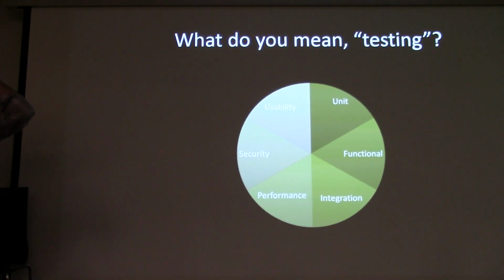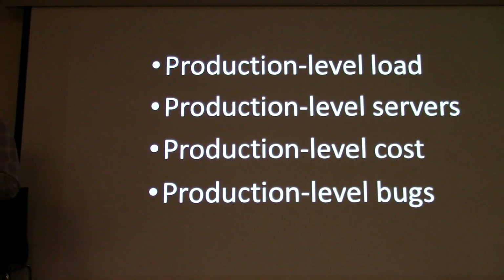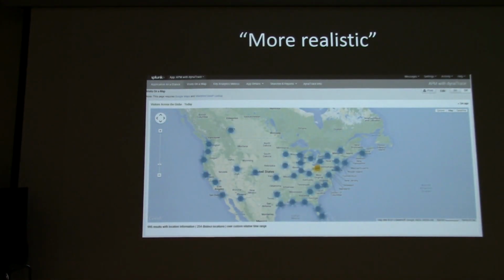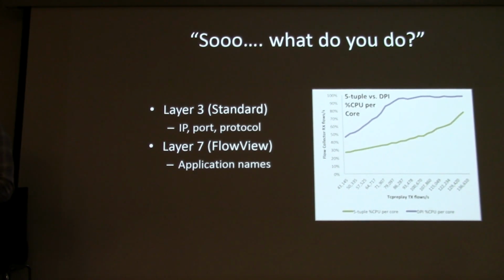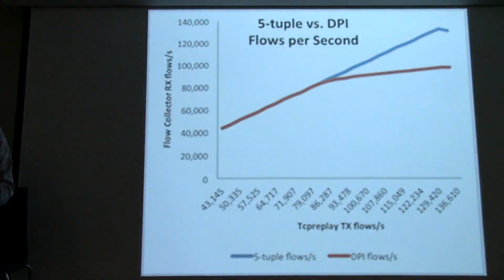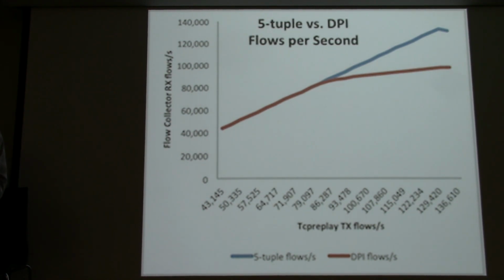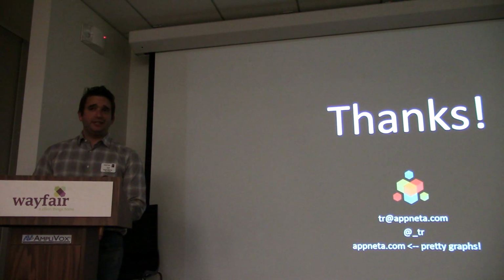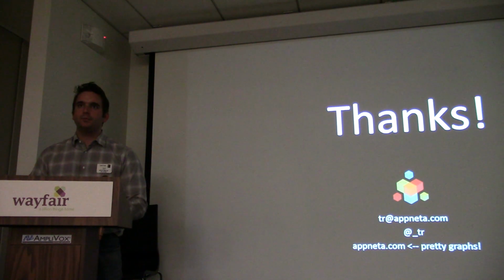TR Jordan: Full Stack Load Testing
by TR Jordan of AppNeta. At the Wayfair Office for the Boston Web Performance Meetup Group, August 27, 2014